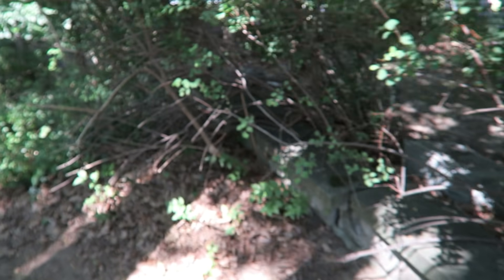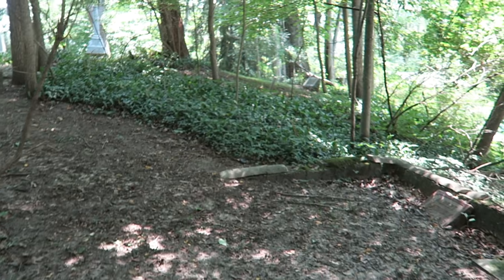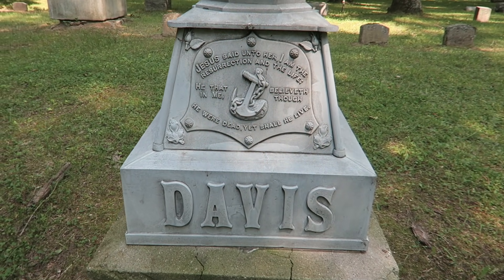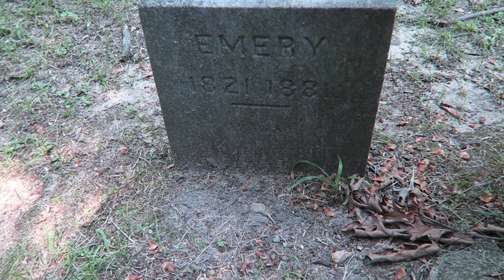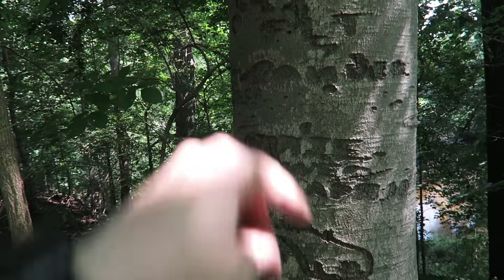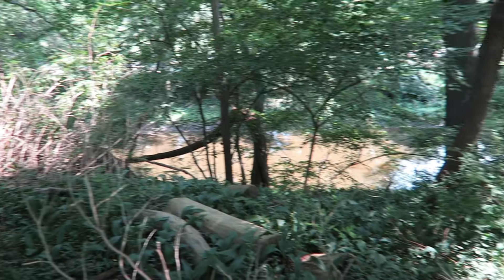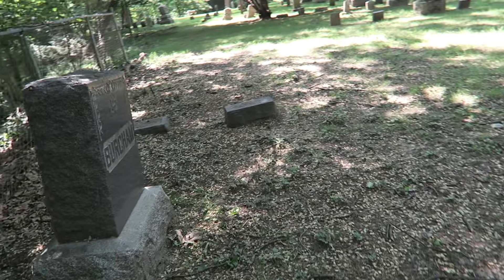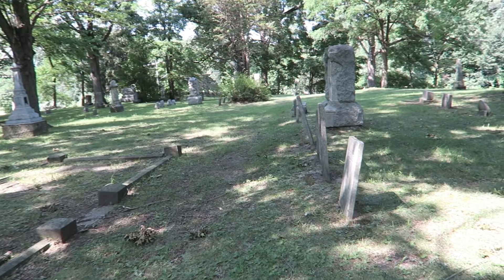What Caused this CRAZY DAMAGE at a Historic Cemetery? | Graveyard Exploration Series